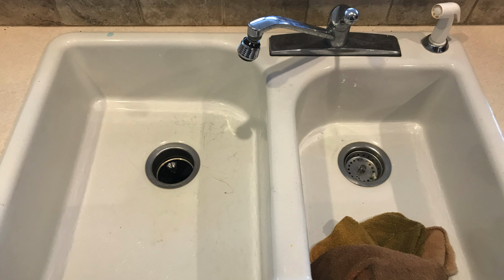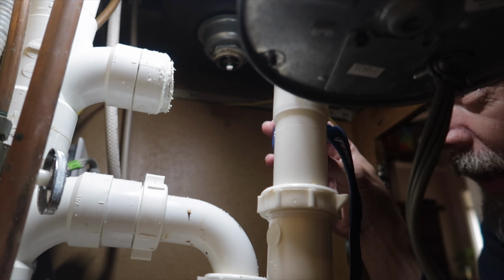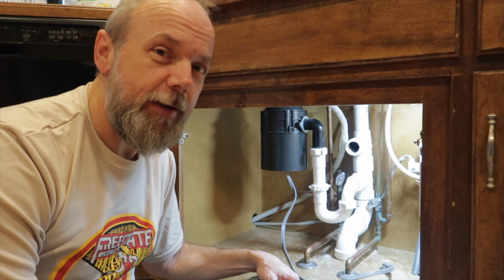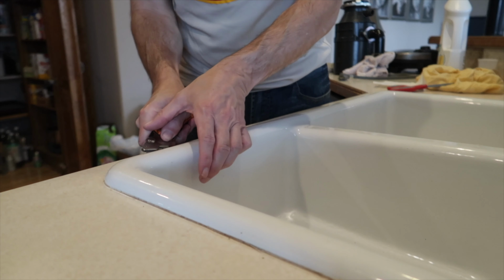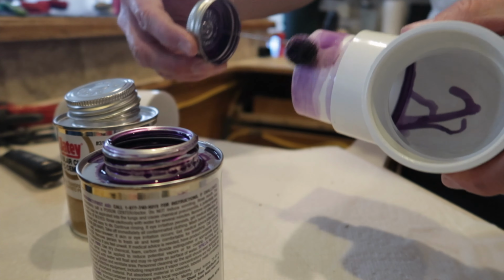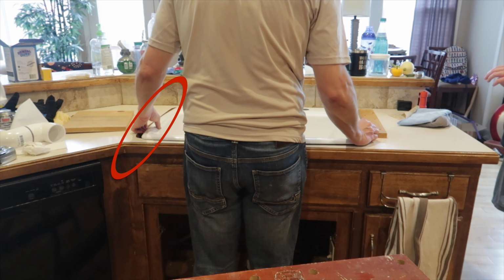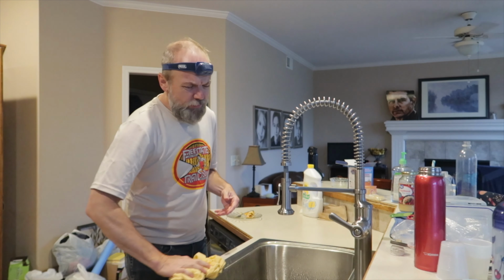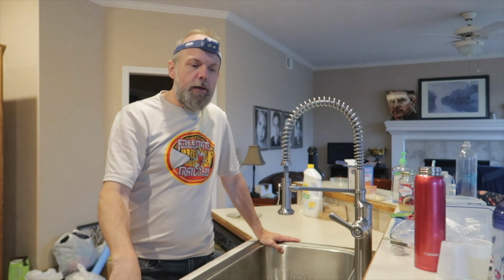IT'S A TRAP! Replacing our tiny, crappy kitchen sink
When our old sink started leaking, it was finally time to upgrade it. Knowing how project leads on to project, I ended up replacing more pipes than I orginally planned.